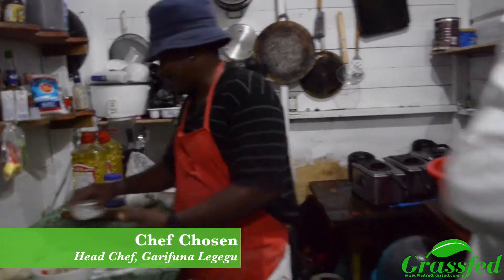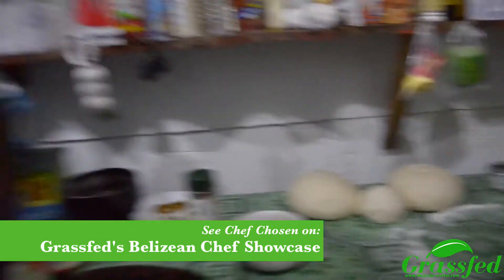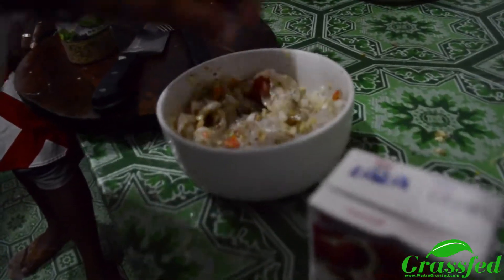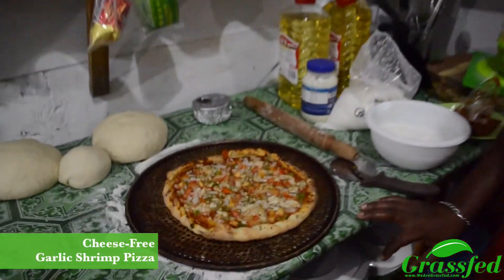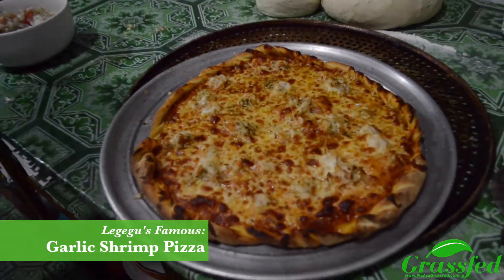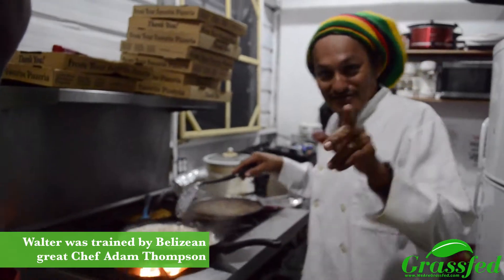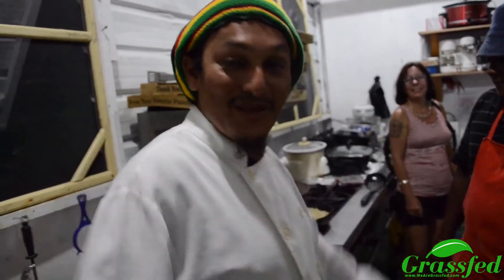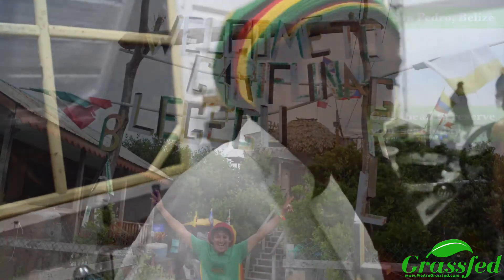Behind The Bush: Episode 3 | Chosen's Kitchen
Grassfed Presents: Behind The Bush - The Garifuna Legegu Story

Garifuna Legegu Bar and Grill
San Pedro, Ambergris Caye, Belize

Episode 3: Chosen's Kitchen

Garifuna Legegu Bar and Grill is Walter Medina's specialty restaurant in the San Mateo neighborhood of Ambergris Caye, just north of San Pedro Town. Legegu features the local taste of Belize while incorporating the skills of Walter and his history as a chef throughout Belize.

Episode 3 takes you into the kitchen of Chef Chosen, Head Chef of Legegu and one of the most passionate Chefs I have met in Belize. Whether it is his BBQ Fisherman or Hand-Tossed Pizza, you'll never go wrong with a dish at Legegu!

Find more info at: WeAreGrassfed.com/Legegu

Team Grassfed is a collaboration of holistic minds dedicated to empowering long and happy lives. This encompasses healthy food, natural healthcare, a positive mindset (humor and passionate lives), exercise and time in nature, as well as environmentally-empowering households, restaurants, and resorts.

We create the connection between:

The Farmer and The Chef,
The Plant to The Person,
And Individuals to the Knowledge of Great Holistic Minds.

Shop for Grassfed approved products and support our movement! (Starwest Botanicals, Fenix Flashlights, Belize Car Rentals and more)

Follow Team Grassfed!

Team Grassfed is a collaboration of holistic minds dedicated to empowering long and happy lives. Our intention is to create a network of food cultivators and consumers of all lifestyle preferences, whether you're a vegan or carnivore, at our table we welcome all. A consistent source of clean food

Follow Team Grassfed!